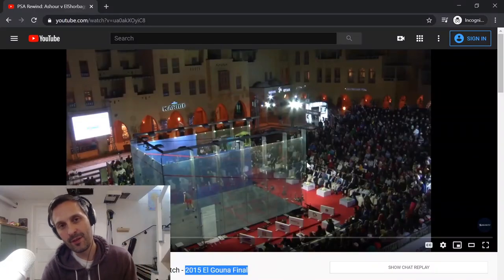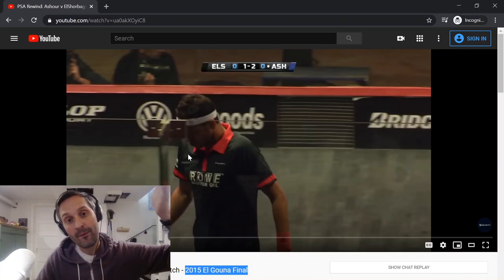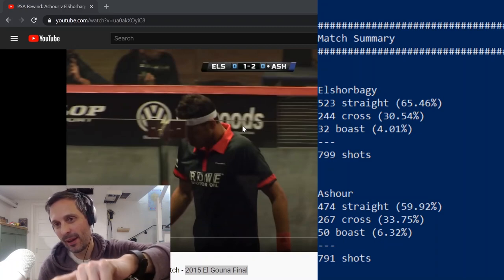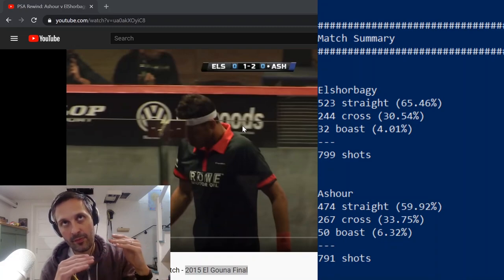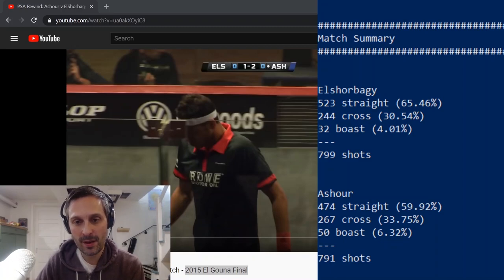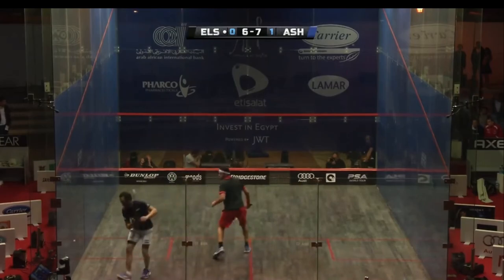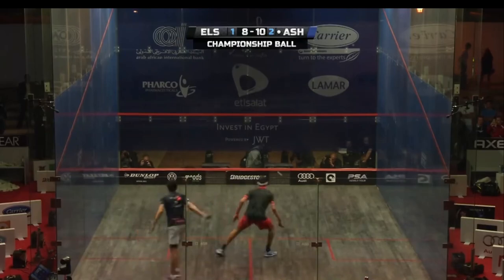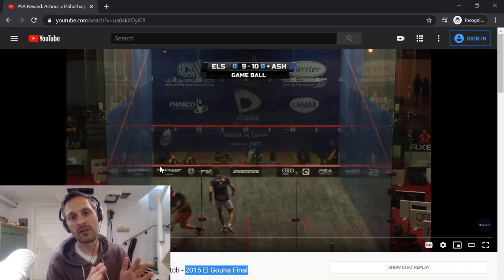Who Hit More Crosscourts?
00:00 what's update
02:25 pro analysis